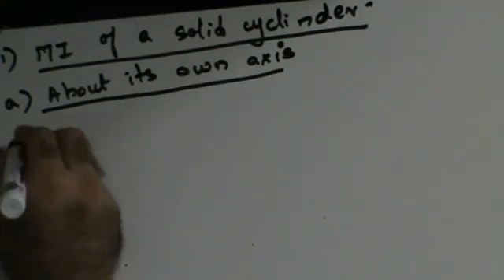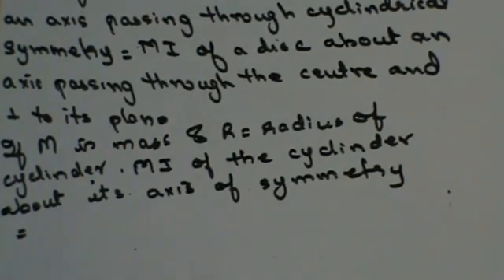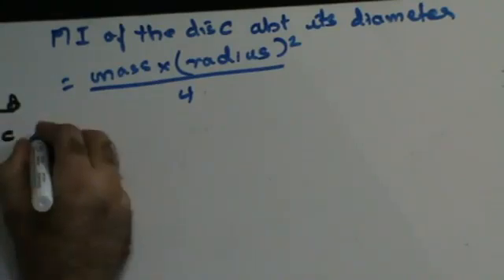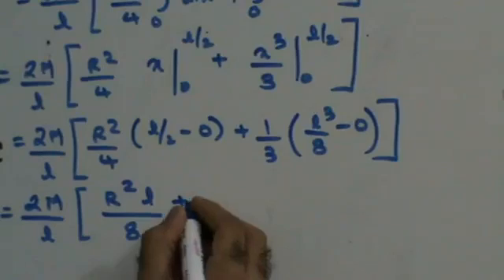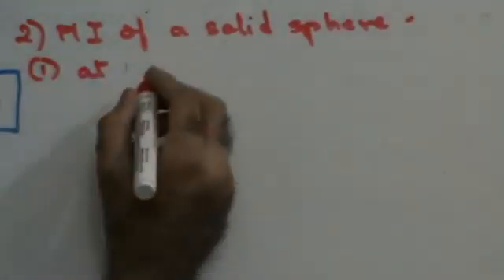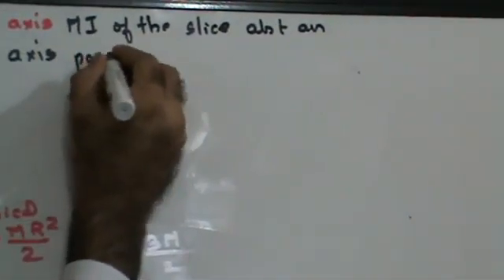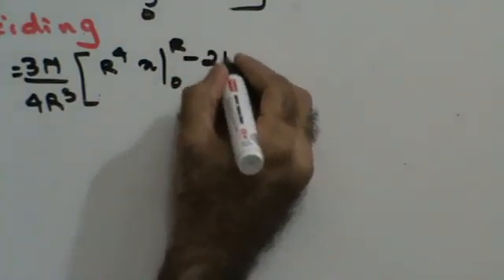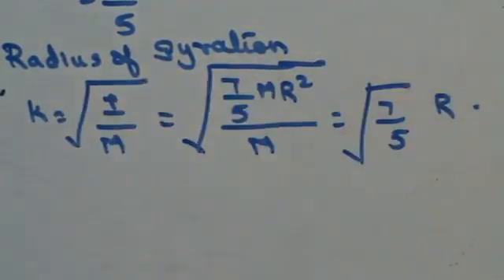12 phy rotational 4